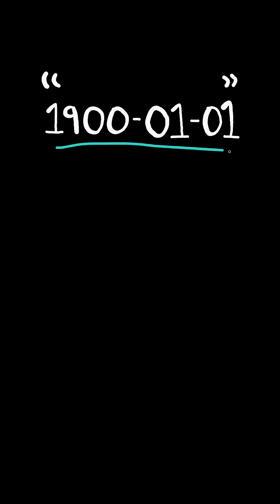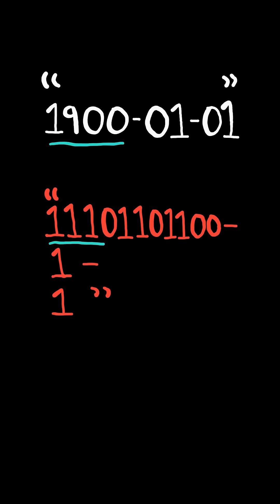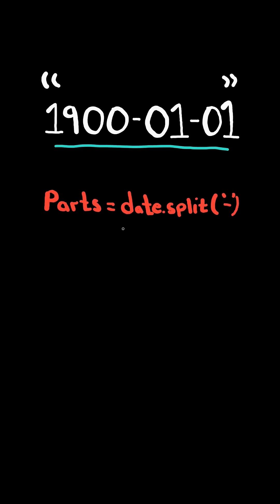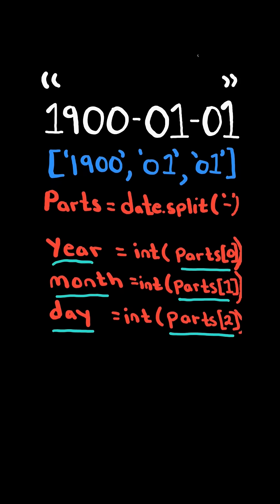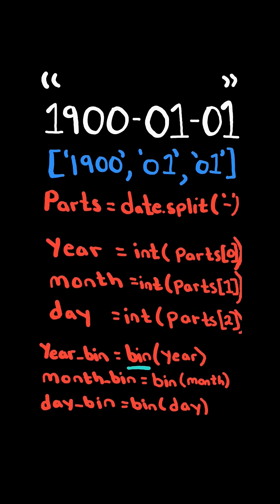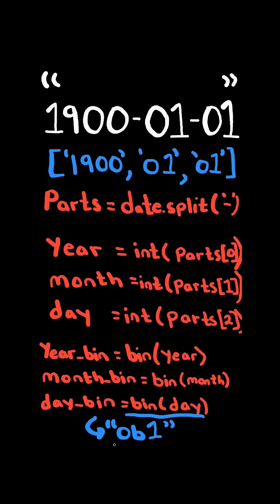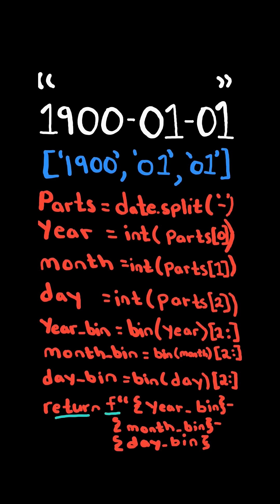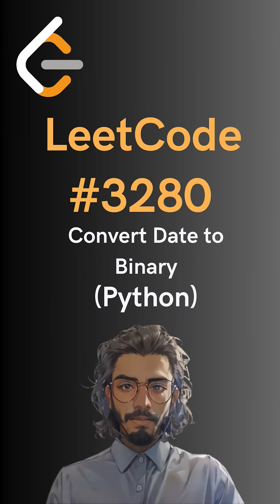LeetCode#3280 Convert Date to Binary - Python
Solving LeetCode problem #3280 Convert Date to Binary in Python